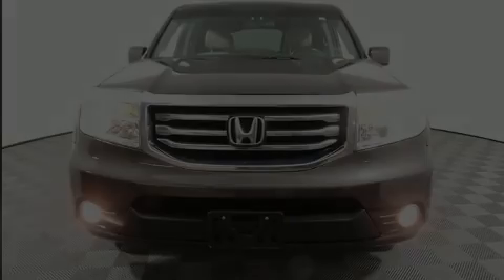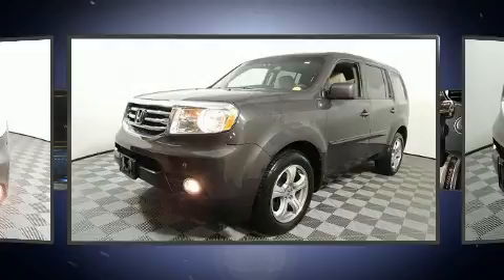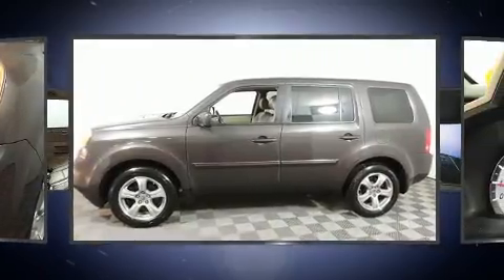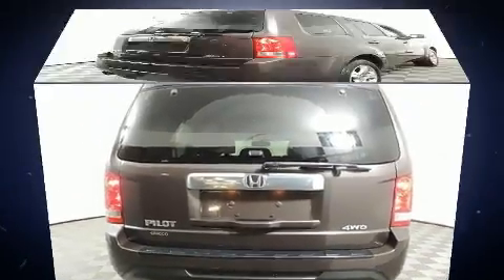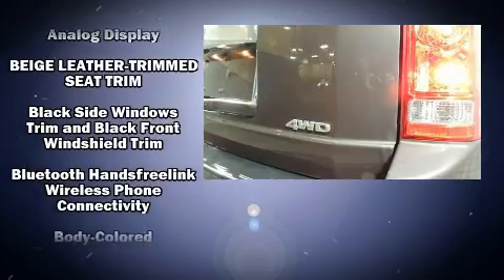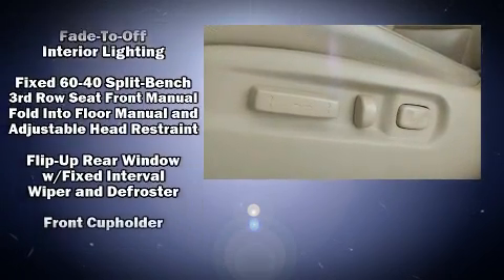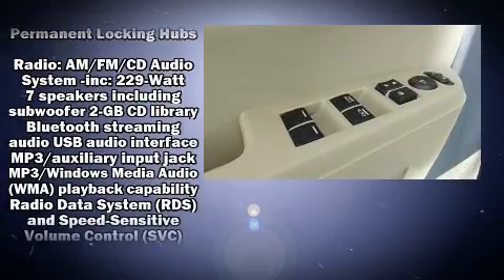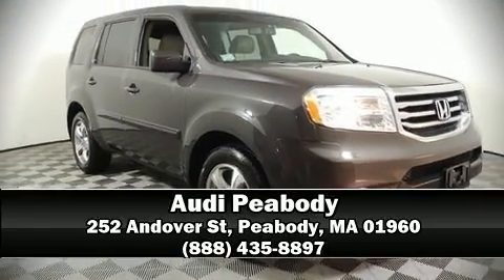2014 Honda Pilot EX-L in Peabody, MA 01960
Audi Peabody
252 Andover St

Familiarize yourself with the 2014 Honda Pilot. With just over 45,000 miles on the odometer, this 4 door sport utility vehicle prioritizes comfort, safety and convenience. A 3.5 liter V-6 engine pairs with a sophisticated 5 speed automatic transmission, and for added security, dynamic Stability Control supplements the drivetrain. Four wheel drive allows you to go places you've only imagined. It includes power seats, a rear window wiper, a trip computer, a power liftgate, power windows, cruise control, a trailer hitch, and 1-touch window functionality. Features such as automatic climate control and leather upholstery prove that economical transportation does not need to be sparsely equipped. For drivers who enjoy the natural environment, a power moon roof allows an infusion of fresh air. Audio features include a CD player with MP3 capability, steering wheel mounted audio controls, and 7 speakers, providing excellent sound throughout the cabin. Honda ensures the safety and security of its passengers with equipment such as: dual front impact airbags with occupant sensing airbag, front side impact airbags, traction control, brake assist, anti-whiplash front head restraints, a panic alarm, and 4 wheel disc brakes with ABS. It also arrives with a Carfax history report, providing you peace of mind with detailed information. We pride ourselves in consistently exceeding our customer's expectations. Stop by our dealership or give us a call for more information.